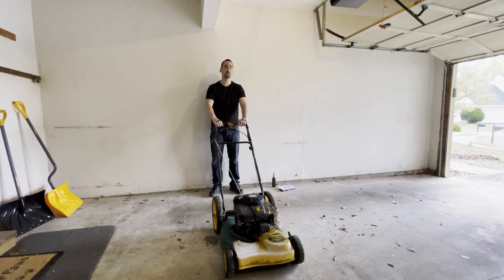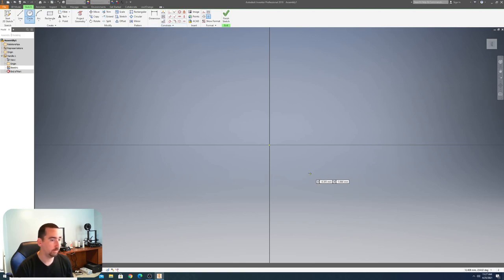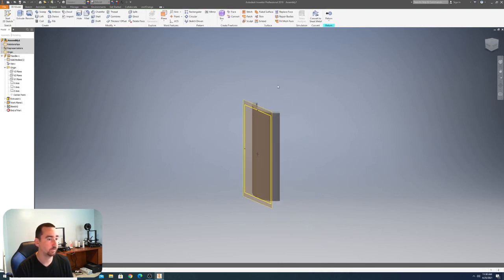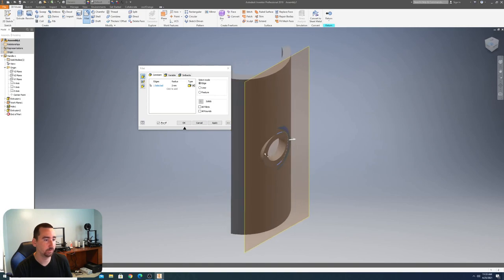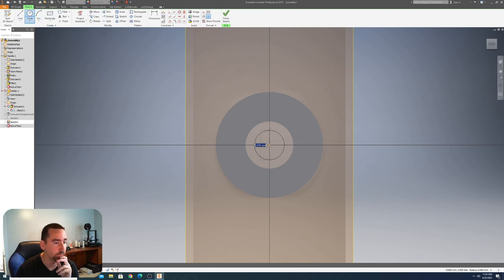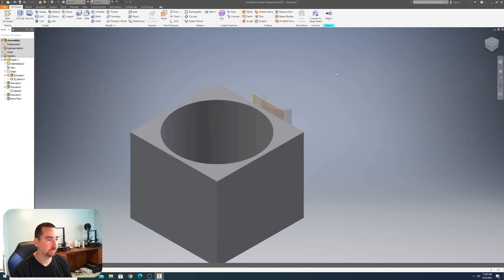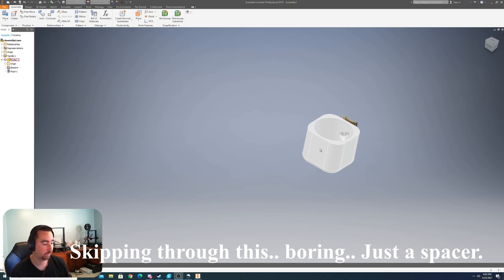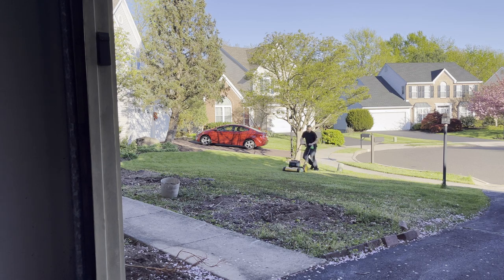Push Mower Beer Can/Bottle Holder?! | 3D Design & Printing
Let’s dive in to 3D designing and printing a beer holder for my self propelled push mower. I like beer.. I have to cut the grass... Why not mix the two together!

In this video I go through the process of measuring some dimensions of the push mower handle and a standard beer can and bottle, design a beer holder with bottle adapter, print and test the final product.

Video Breakdown:

0:00 - Intro
0:47 - Measuring
1:33 - Designing
17:03 - Slicing
18:40 - Printing Timelapse
18:52 - Reveal & Install
19:59 - Outro / Mowing with some beer